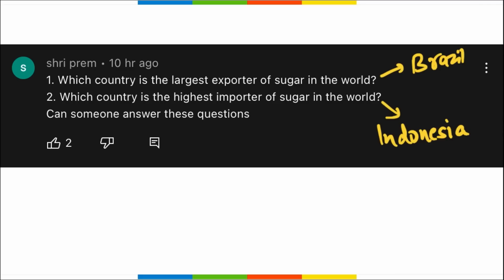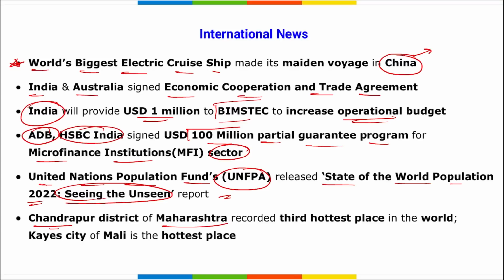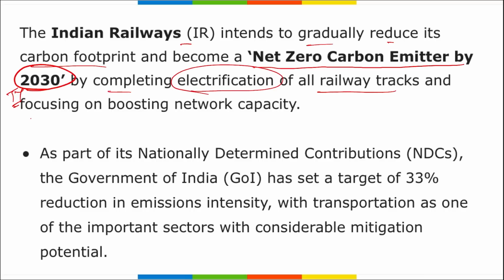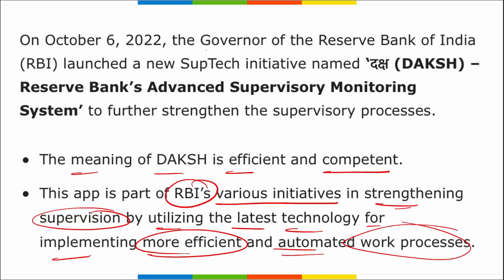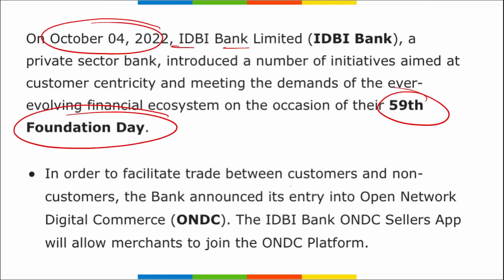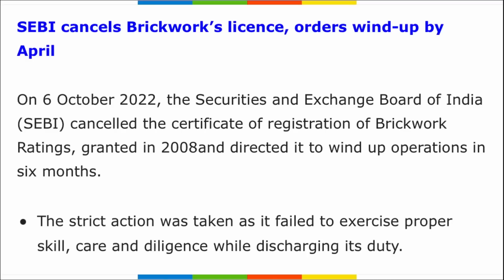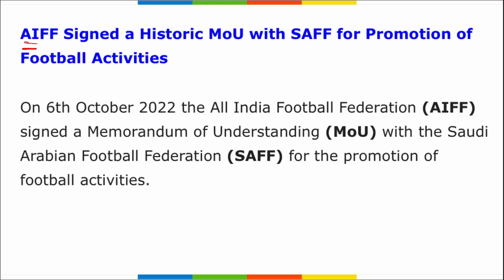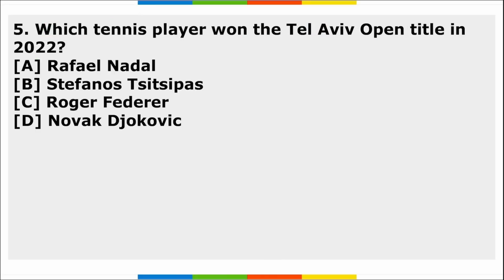Current Affairs 8 October 2022 | English | By Vikas Affairscloud For All Exams